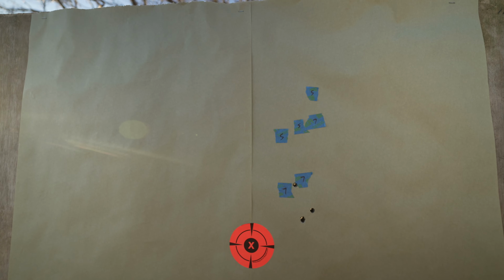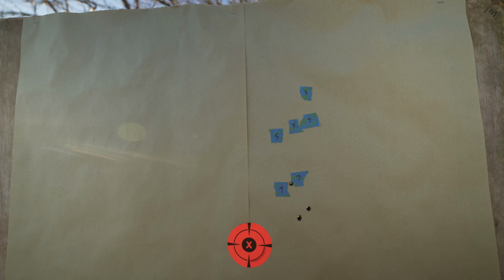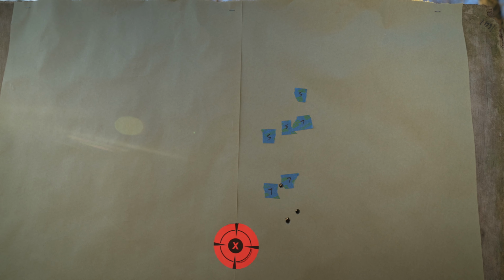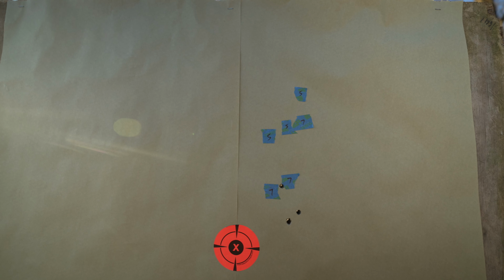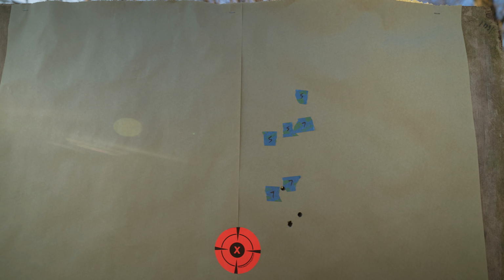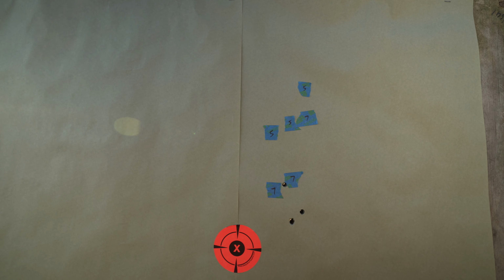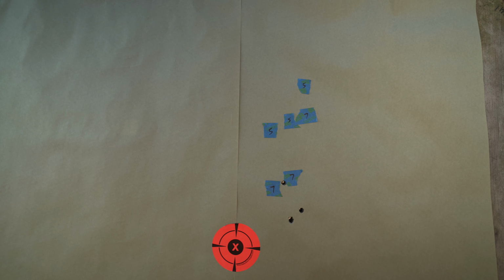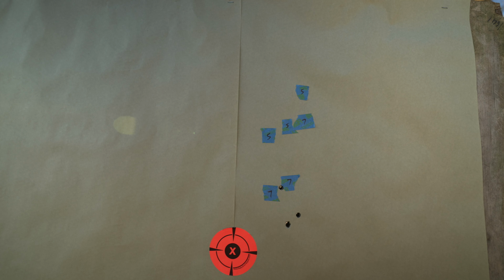Vlog with Ryan: Episode 15, continuing load development with his custom 300WSM.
In this episode Ryan is continuing load development on his custom Bat Machine 300WSM. Watch as Ryan starts to stretch the distance while tuning the load.